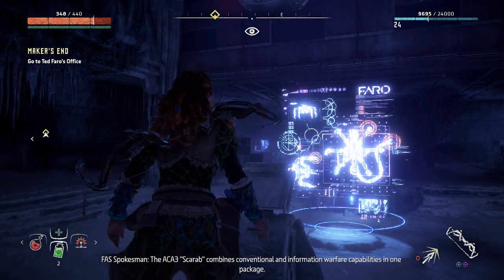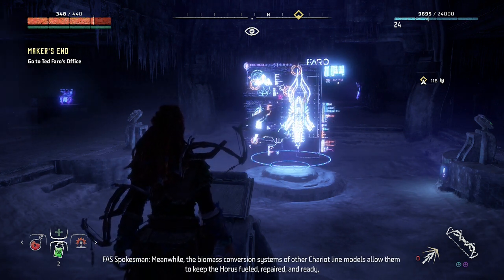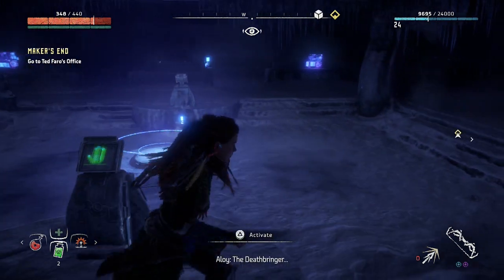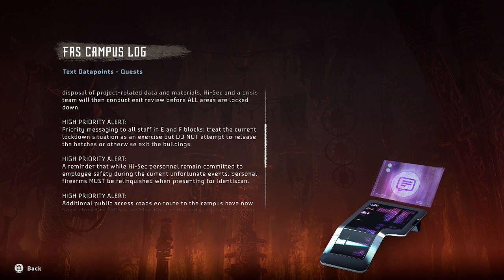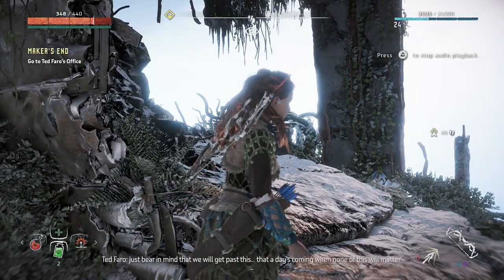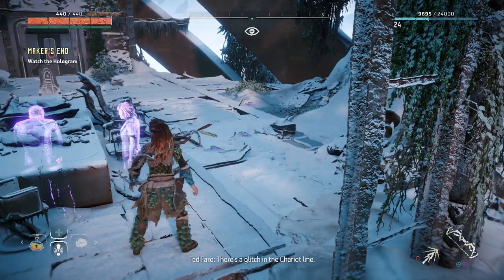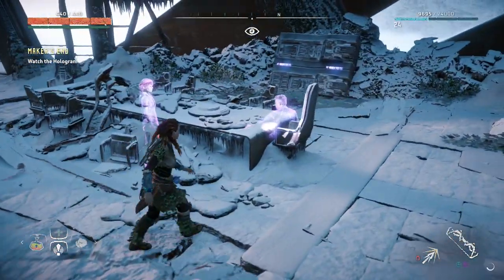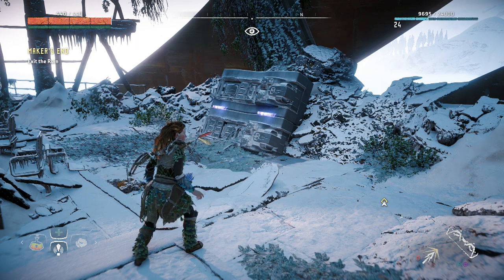Horizon Zero Dawn [Part 43]: Ghosts From The Past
AHHHHHHH BIOMATTER AHHHHH